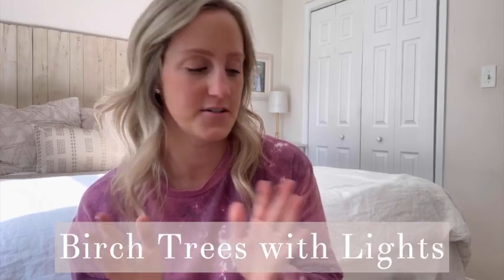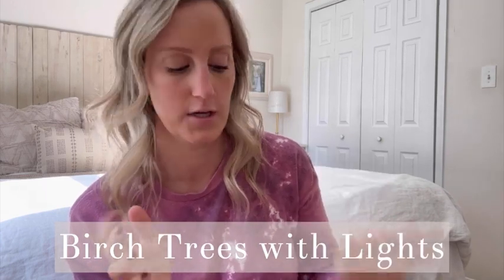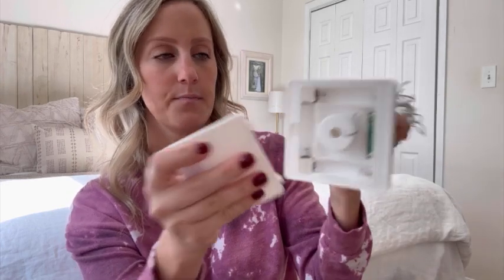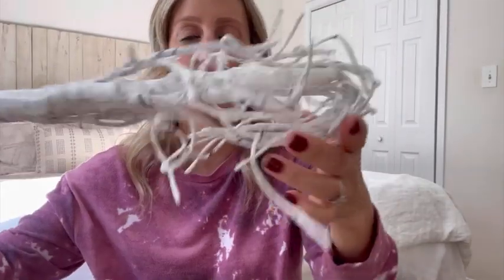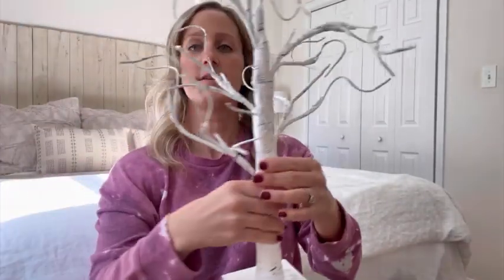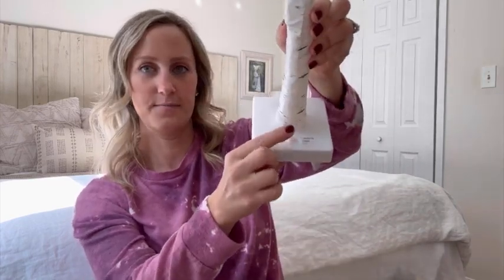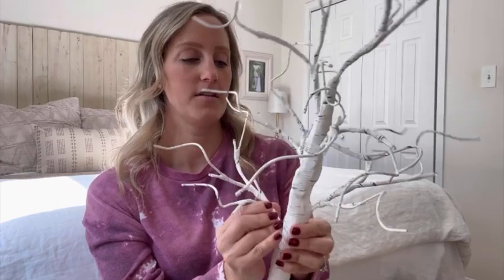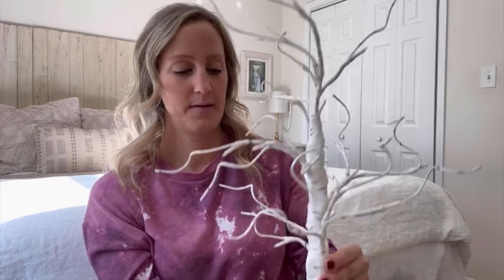Birch Trees with Lights!